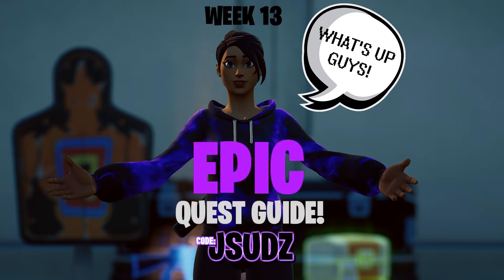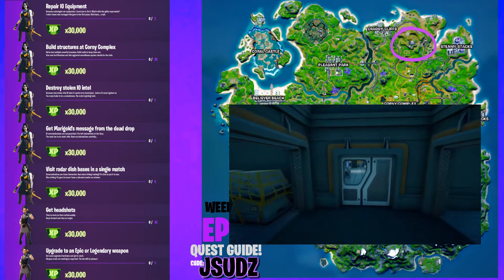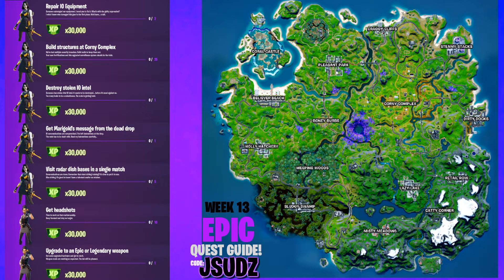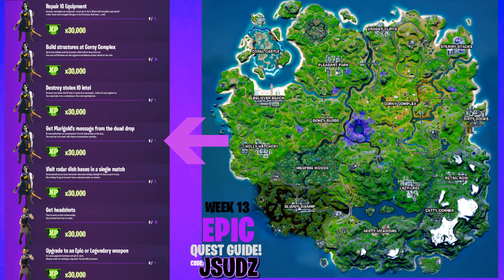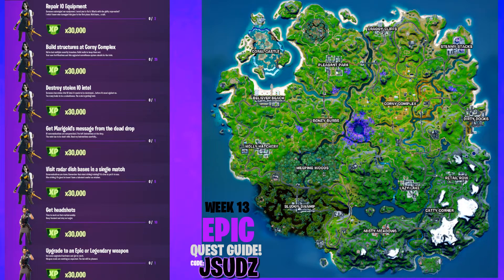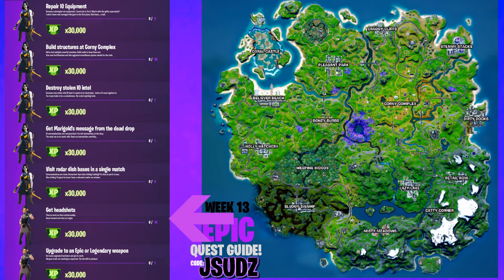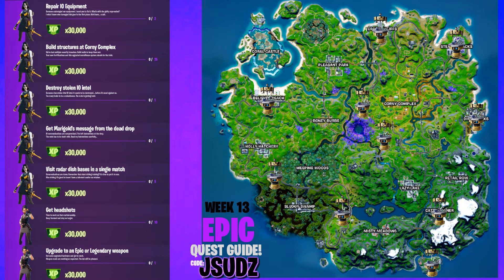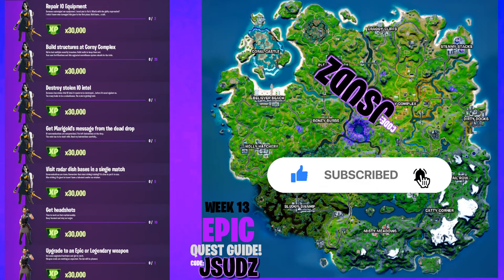*NEW* How To Complete All Week 13 Epic Quests (Easy)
Week 13 Epic Quests Are About To Drop!
Here's a quick and simple to follow guide on how to get them all done!
This Weeks Quests Include:
-Repair IO Equipment
-Build Structures At Corny Complex
-Destroy Stolen IO Intel
-Get Marigolds Message
-Visit Radar Dish's
-Get Headshot
-Upgrade To A Epic Or Legendary Weapon

Hope This Helps You Out If It Did Be Sure To Leave A Like Before You Leave!
x CODE JSUDZ x

CODE:JSUDZ